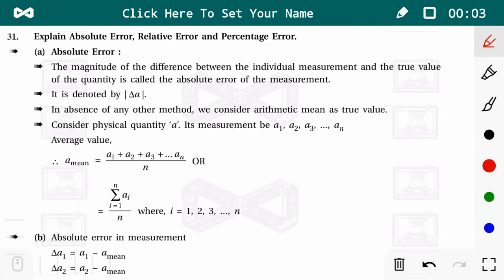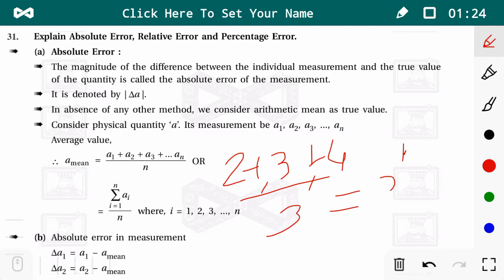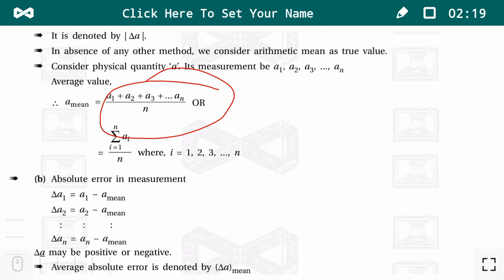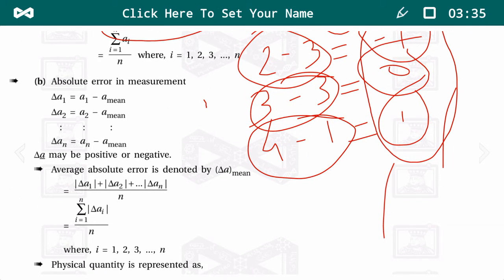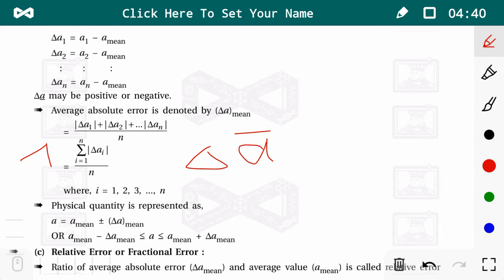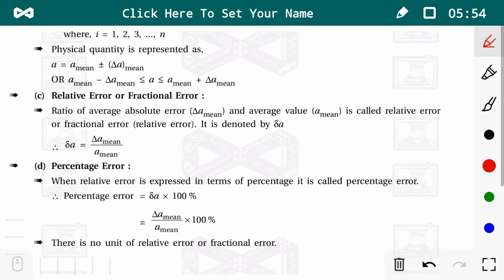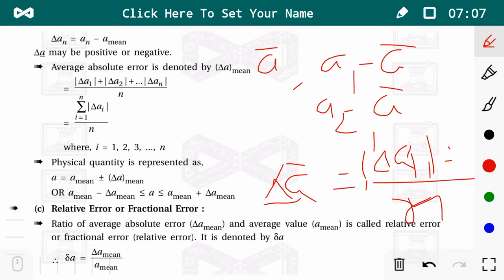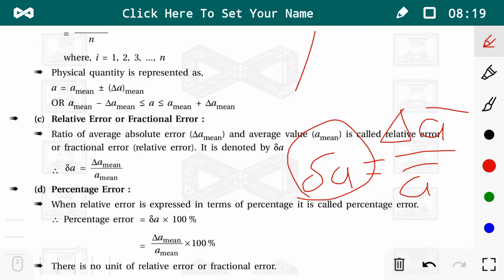Class 11sci ch 2 Absolute error, relative error & percentage error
P1C2S1Q64.mp4